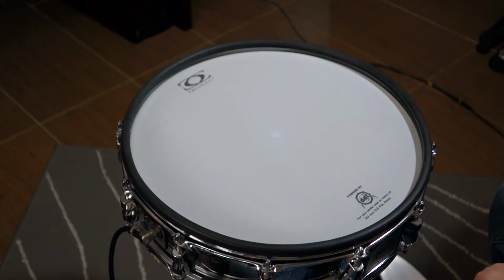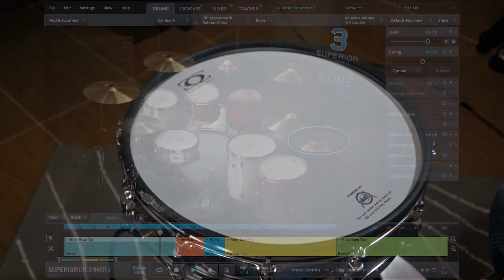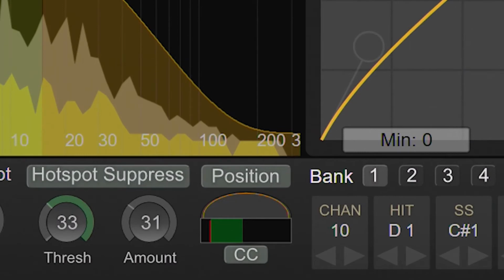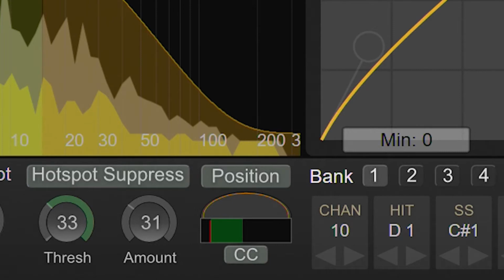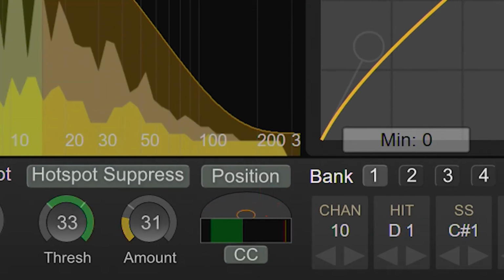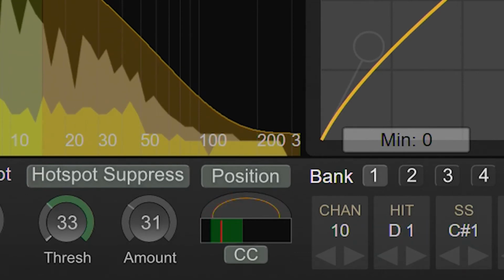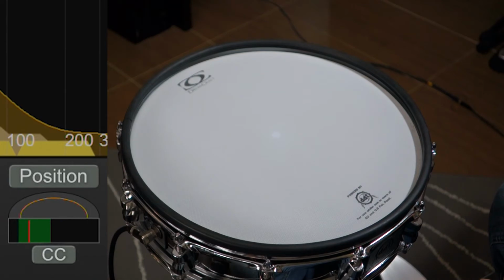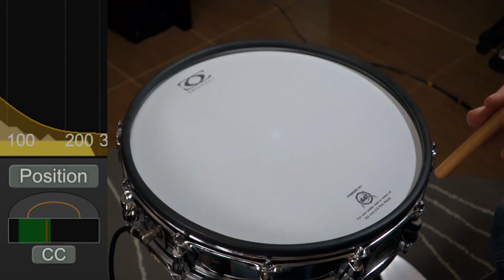eDRUMin: Setting up Positional Sensing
This video serves as a demonstration and brief tutorial on how to adjust the positional sensing setting for eDRUMin interfaces.